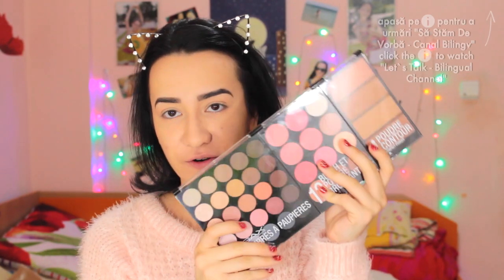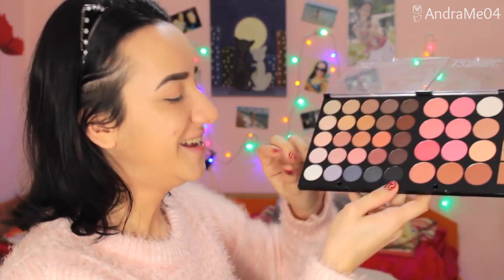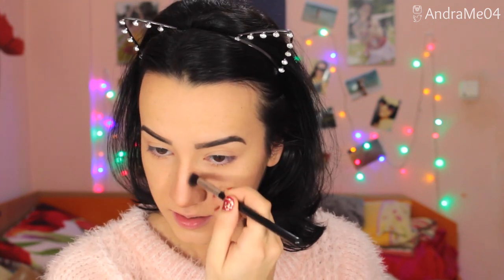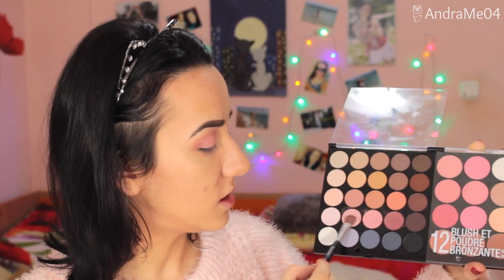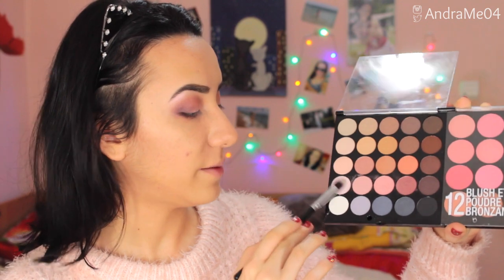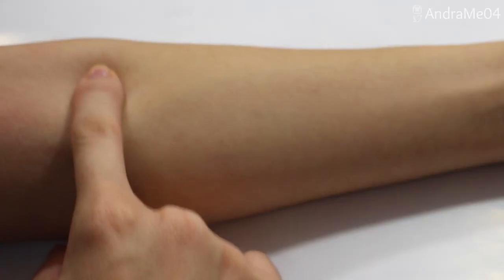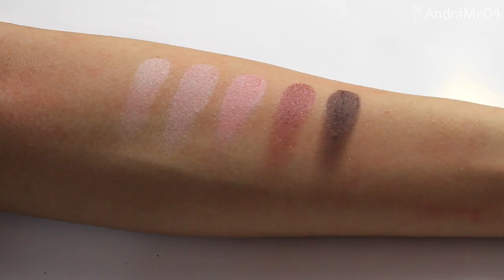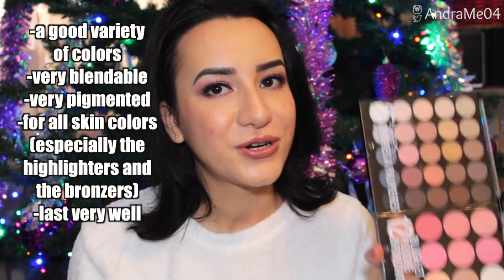ENG: SAX New York Eyeshadow + Blush + Contour Palette | First Impression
Hello,
I got this huge palette as a Christmas gift and I really wanted to do a first impression because it looked awsome:great packaging,nice colors and a lot to choose from ! I have to say I really like it: good for every ocassion and every skin tone. Let me know if you`ve tried it !
Product mentioned :

SAX New York Eyeshadow + Blush + Contour Palette

Sorry for any mistakes in speaking,but english is not my "everyday" language.